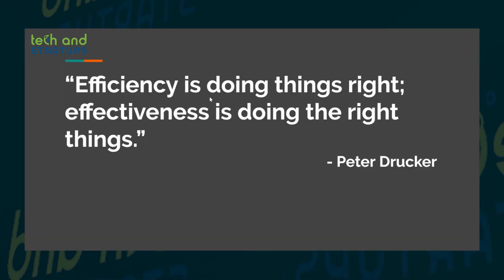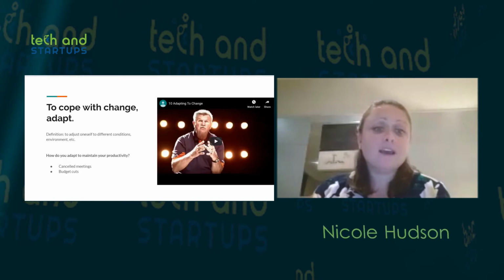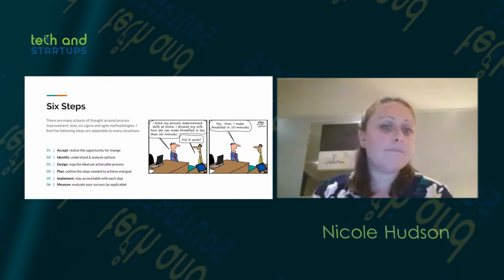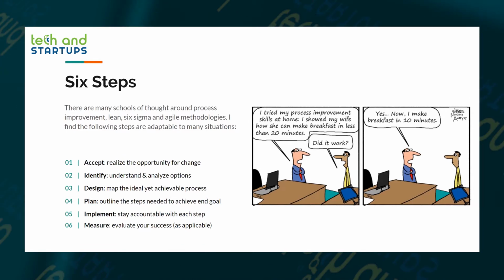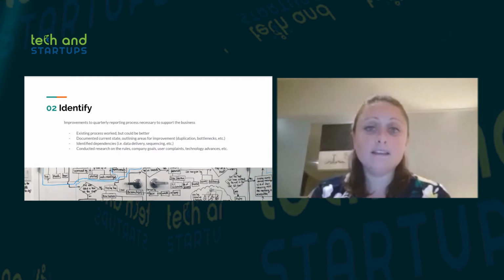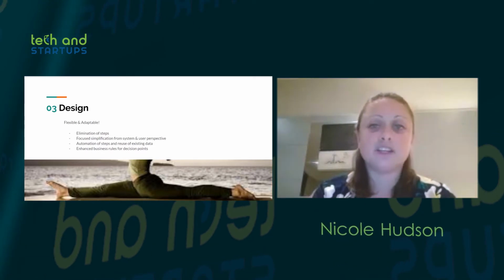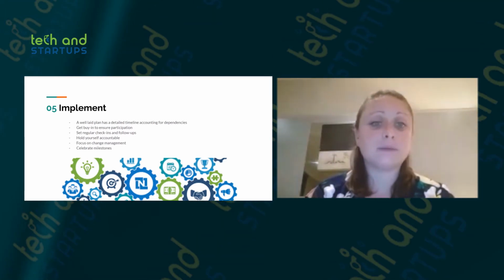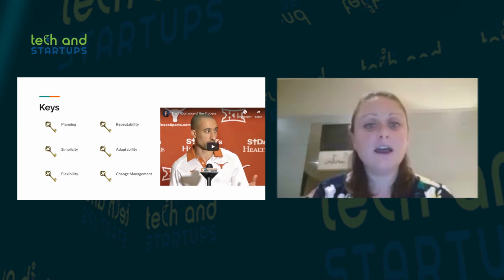Agile and Deadlines: How a PMP Gets it All Done // Nicole Hudson // Tech And Startups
While developers are creating iteratively, your business and clients sometimes demand accuracy and precision.  Here is how Nicole Hudson balances Agile with deadlines.

Accept, Identify, Design, Plan, Implement, Measure

Would you like to receive Live Coaching on Tech And Startups?

NICOLE HUDSON is a Strategic Transformation Consultant & Public SPeaker for her firm Simply Hudson

ALEX SALINSKY works with CEO's, CTO's, COO's and team leaders who want to expertly manage the work and teams

LEADER TOOLS
Dubsado
my favorite proposal and invoicing software - get paid on time!

Get a savings on your first AirBNB

Try Canva
For quickly creating YouTube thumbnails, Instagram visuals, infographics and more